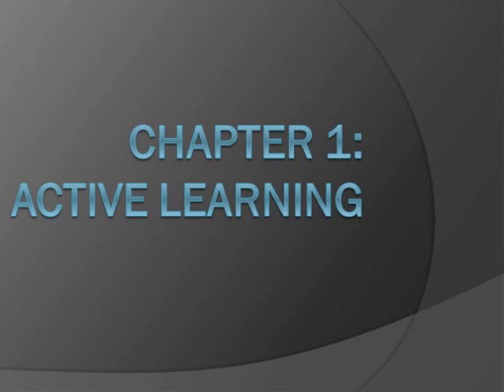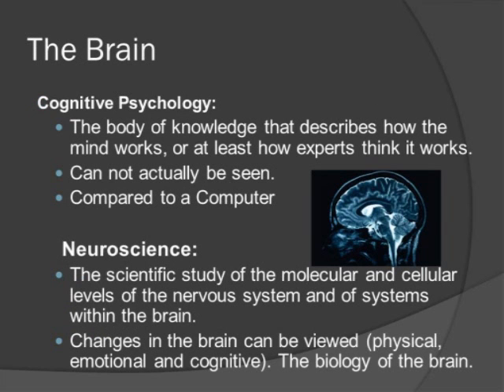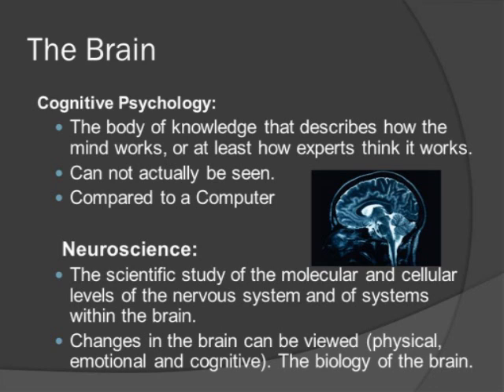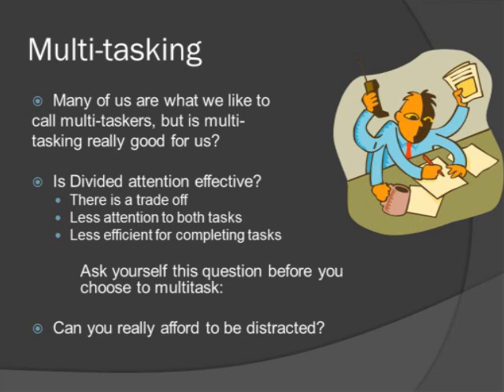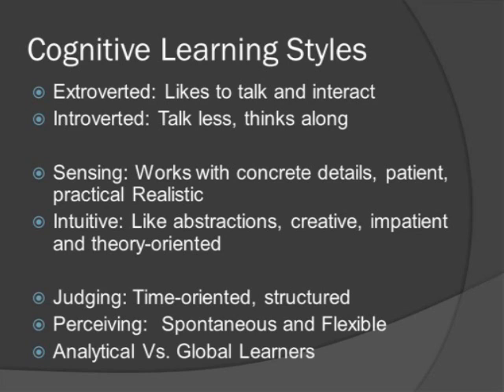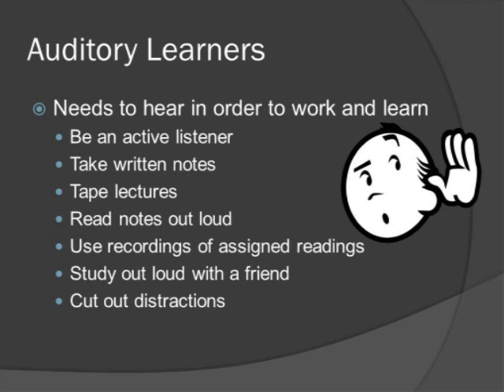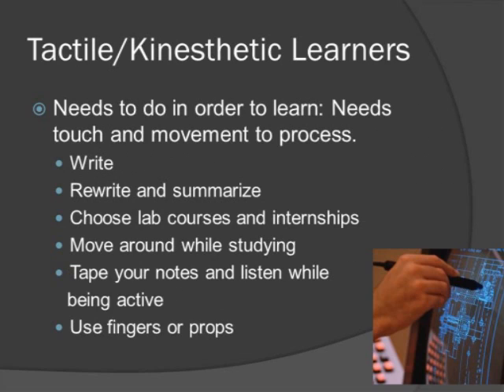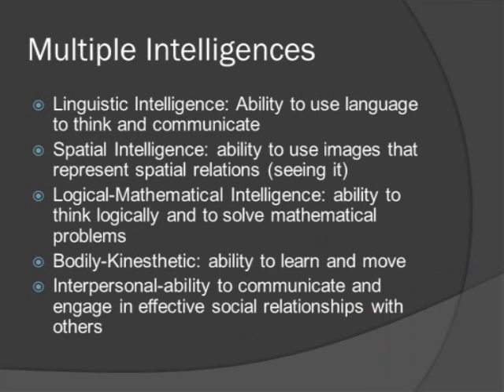active learning presentation take 2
A presentation covering chapter one of the 050 textbook